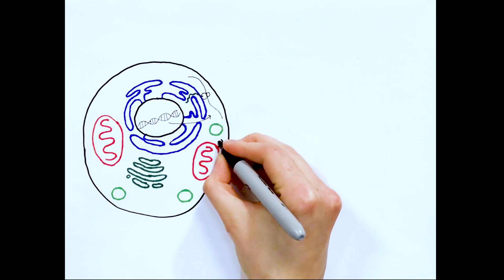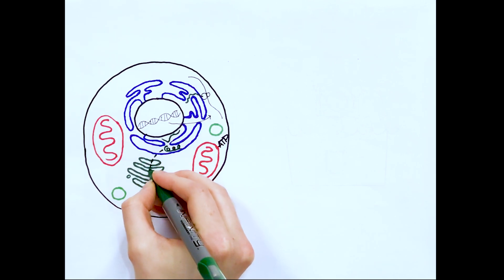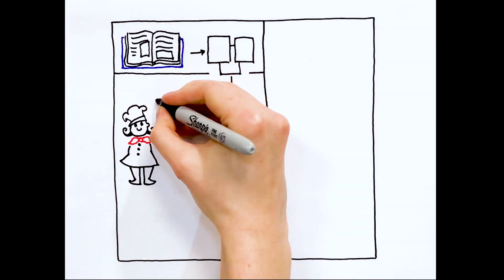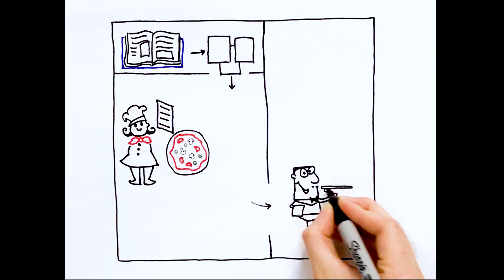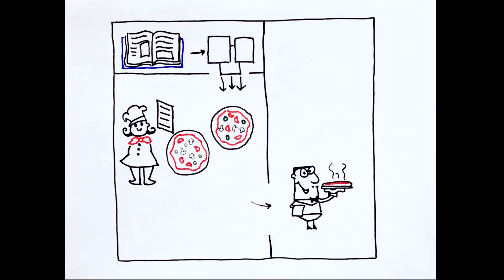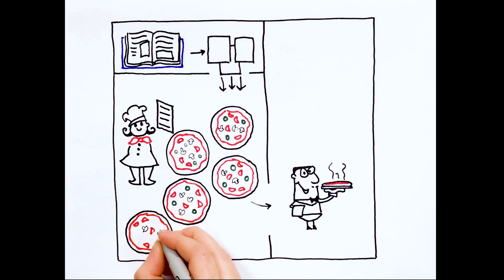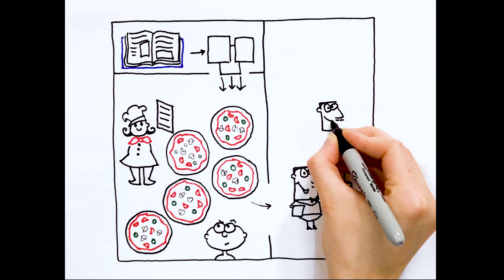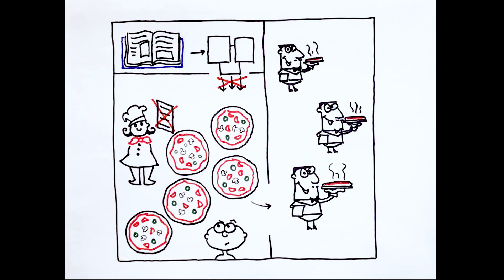How do cells handle stress???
Kelly Crotty describes how cells respond to stress in the Endoplasmic Reticulum.  During ER stress, the Unfolded Protein Response is activated and Ire1 relieves stress by increasing chaperones, downregulating RNA, or both.  If the stress is not resolved quickly, it will lead to cell death (apoptosis).